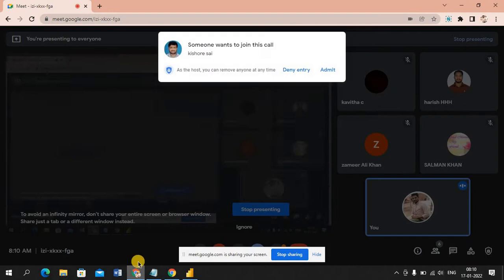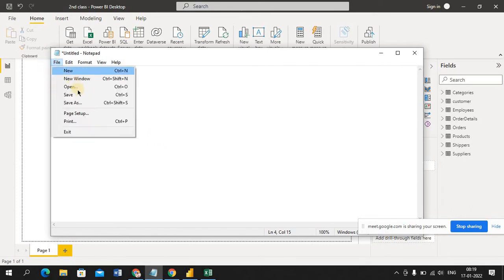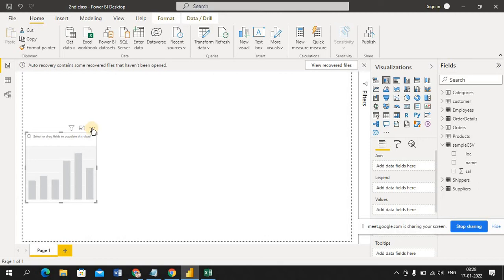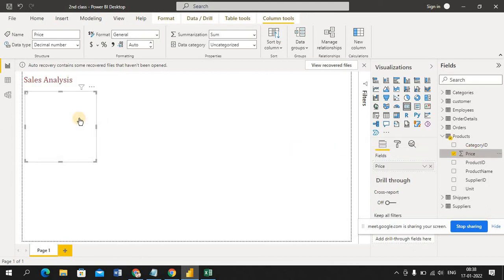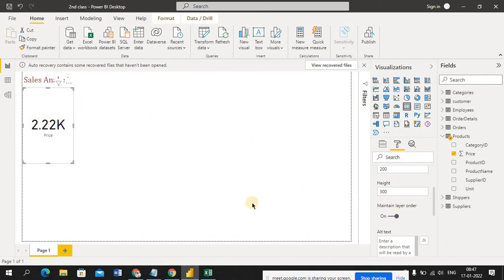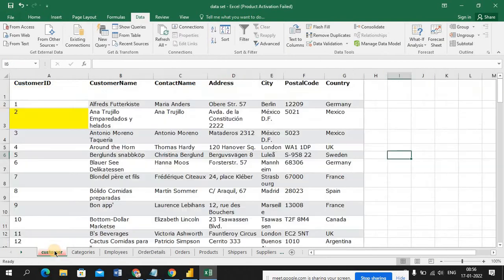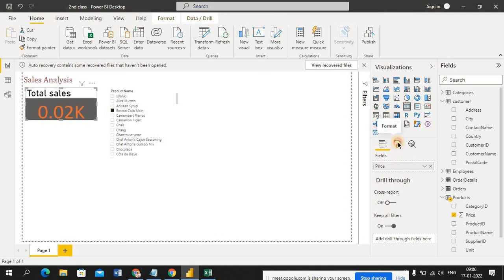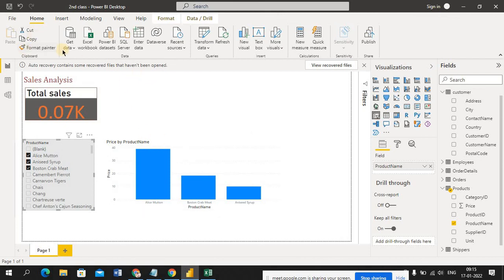Application Design power BI class3